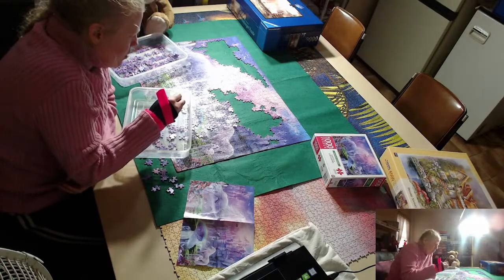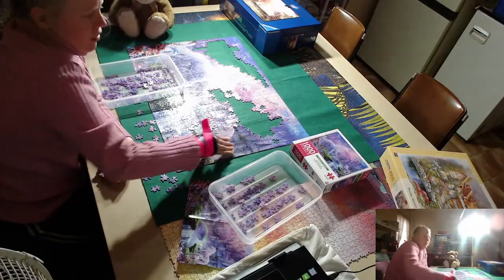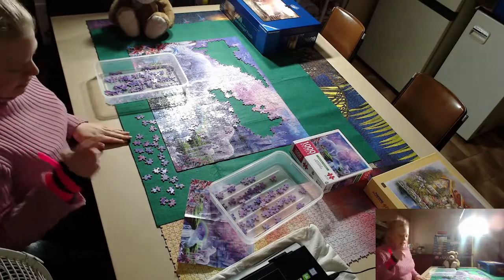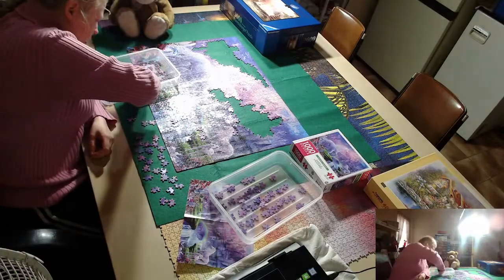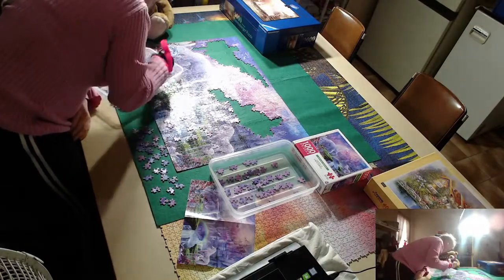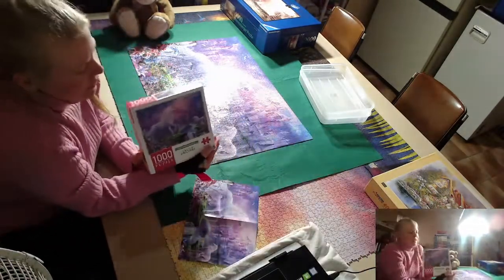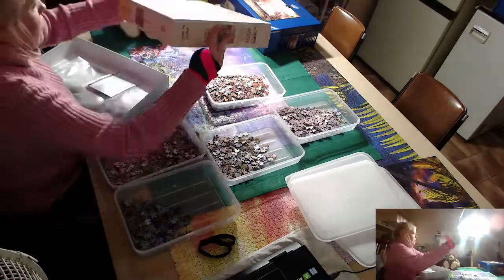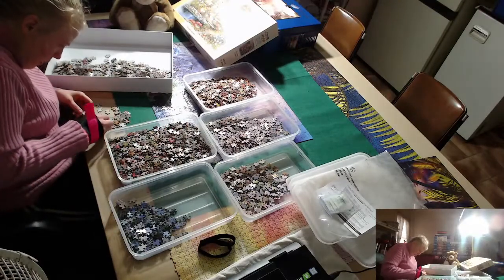Arrow Puzzle 1000 Piece Puzzle Live stream!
Hey Everyone,
Welcome to my live stream. I had so much fun doing this and spending time with you all.